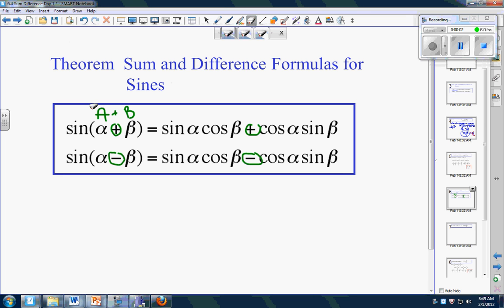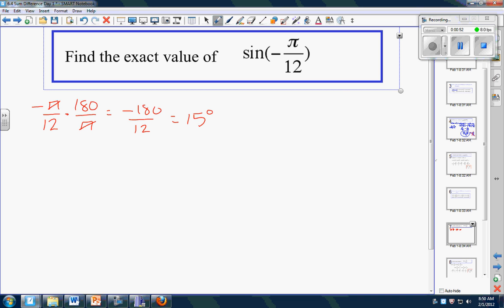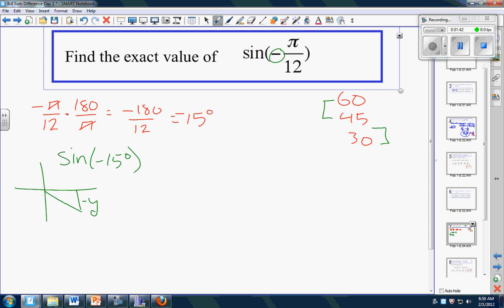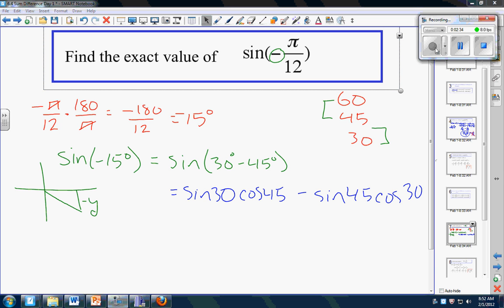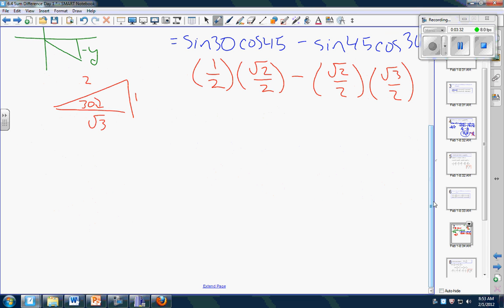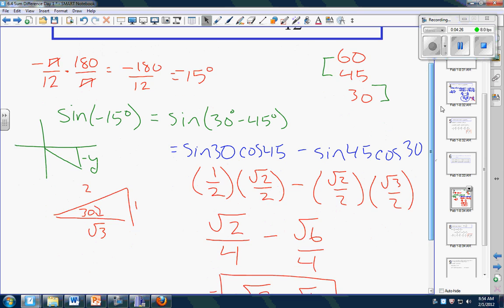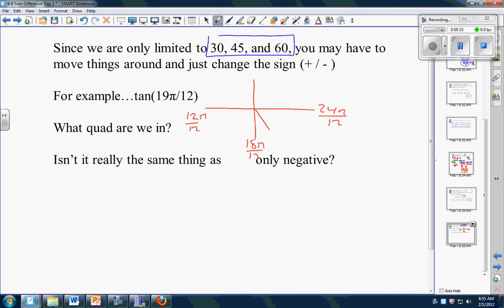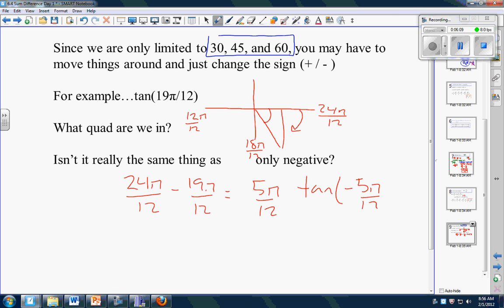6 4 Sum Difference Part 2